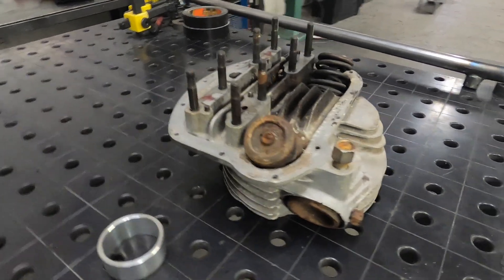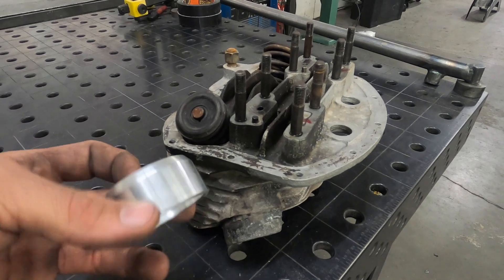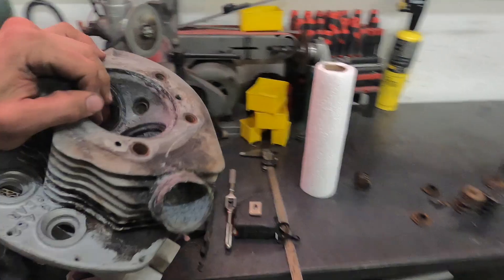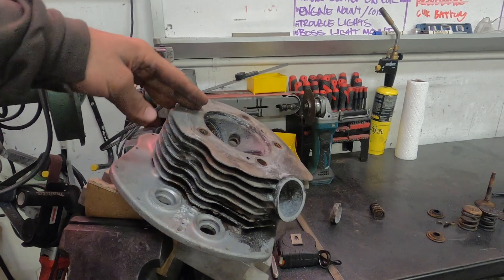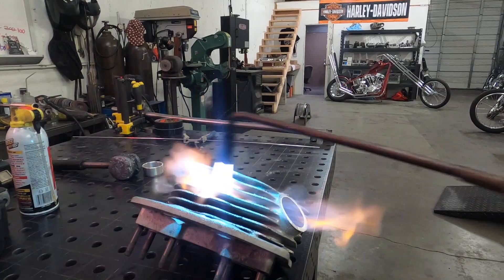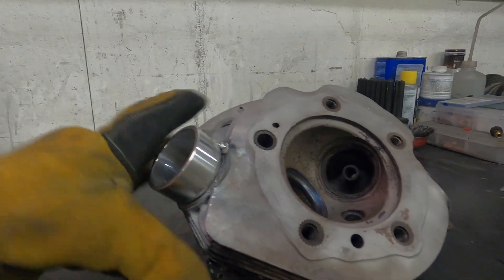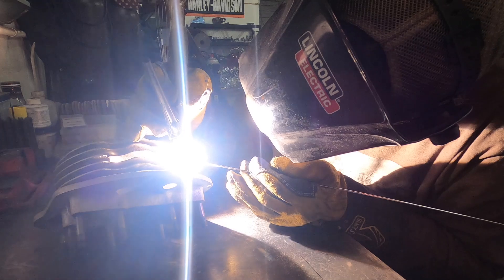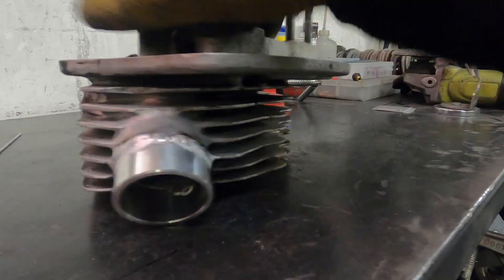Harley Davidson Panhead Exhaust spigot repair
One of the most common repairs on Panhead engines is the exhaust spigot wearing and breaking. Here's how to repair one! IG @thehouseofchoppers